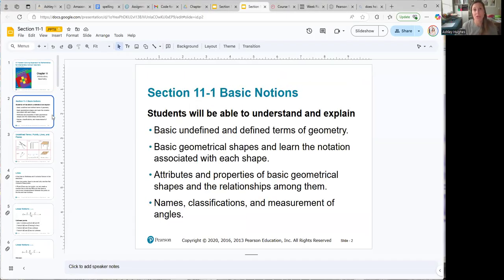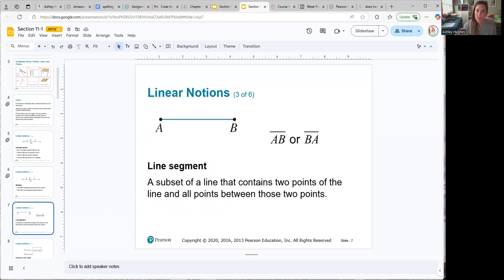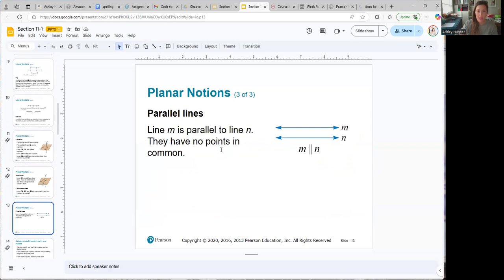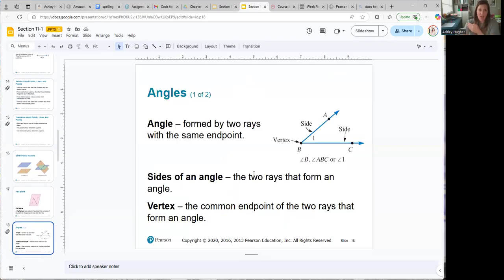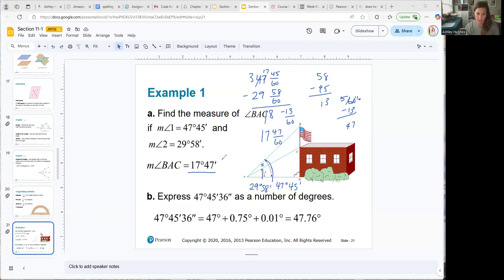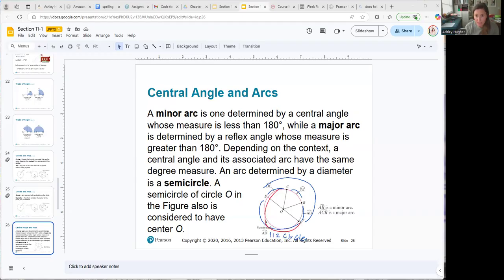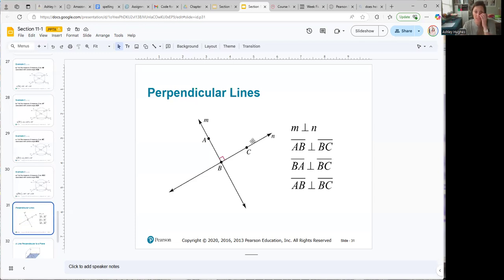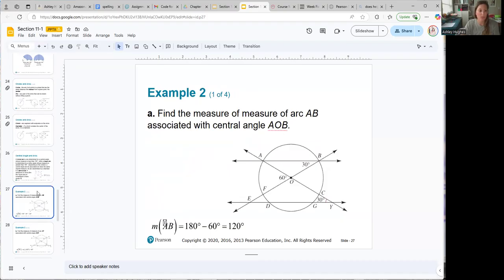Math 1351 Sec 11.1 Introduction to Geometry Terms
The learner will have an overview of geometry terms and definitions: point, line, plane, line segment, ray, perpendicular, parallel, obtuse, acute, right, straight angles, circles, radius, diameter, arc and practice finding measures of central angles and of arcs.